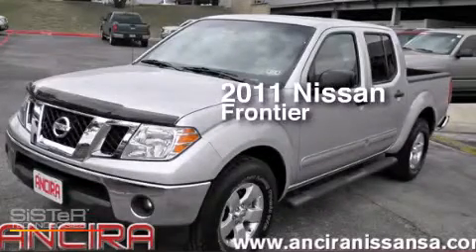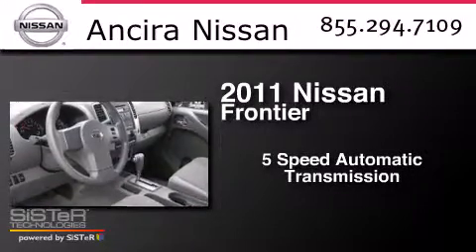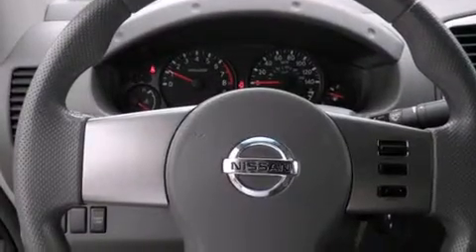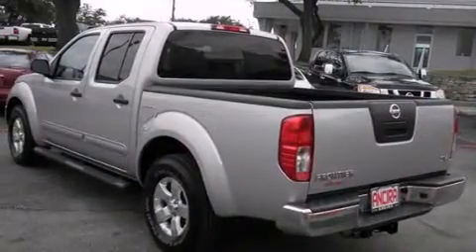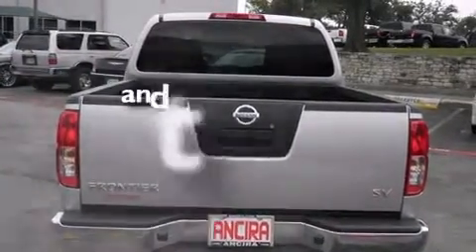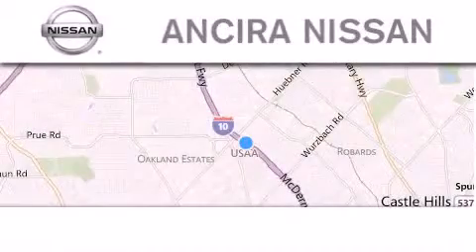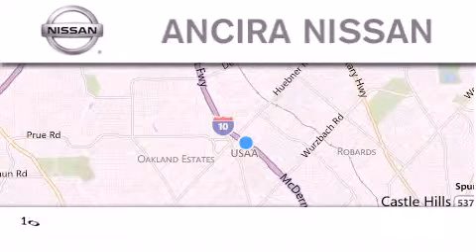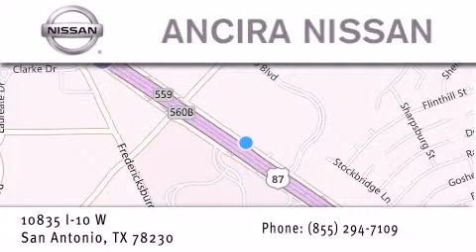Used 2011 Nissan Frontier San Antonio TX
We have been honored to serve the San Antonio TX area , we promise that your experience at our dealership will exceed your expectations ! Year : 2011 Make : Nissan Model : Frontier Engine : 4.0L V6 Trans . : Automatic 5-Speed Exterior : Radiant Silver Miles : 16,916 Interior : Steel w/SV Style Cloth Seat Trim Stock : 763017A Ancira Nissan 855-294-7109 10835 Interstate 10 West San Antonio , TX 78230